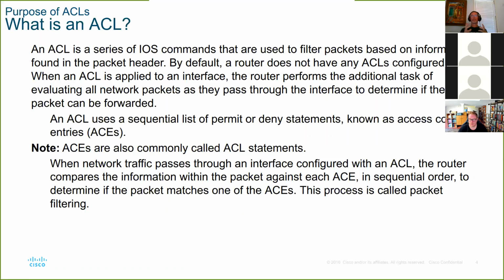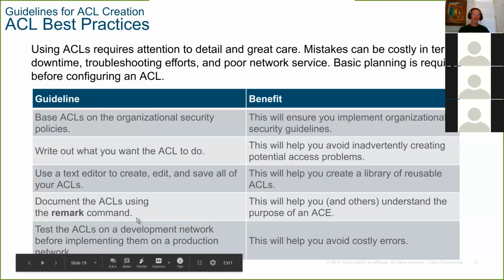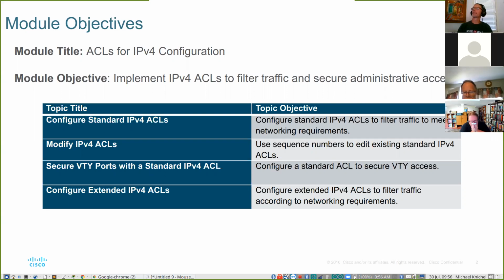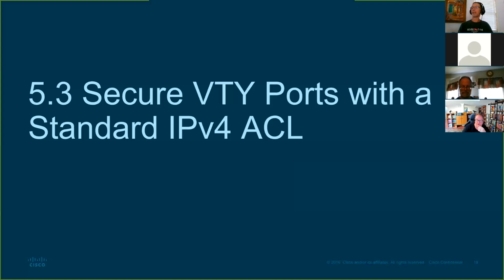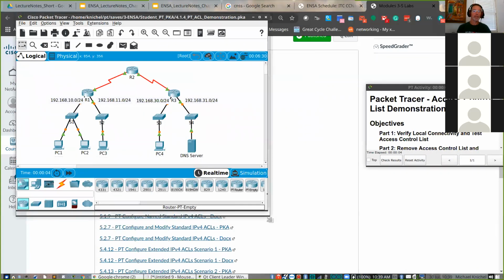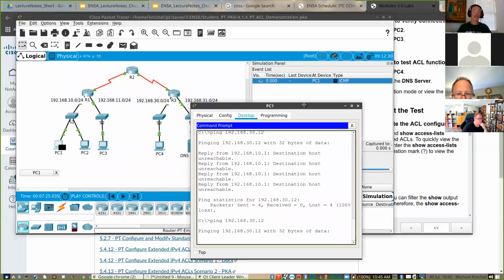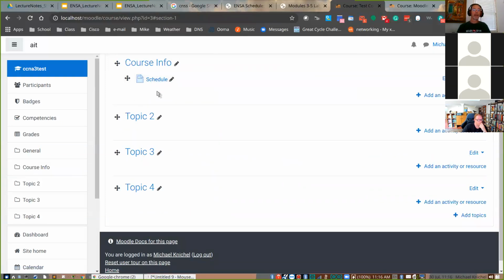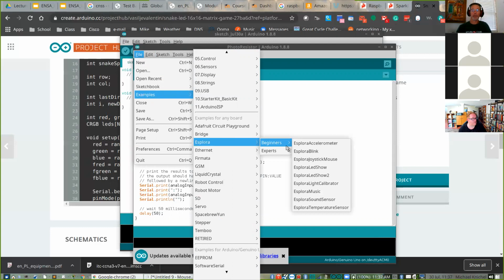ITC CCNA3 v7 Mod 4-5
ACL's Today